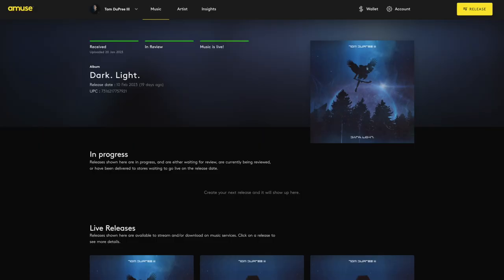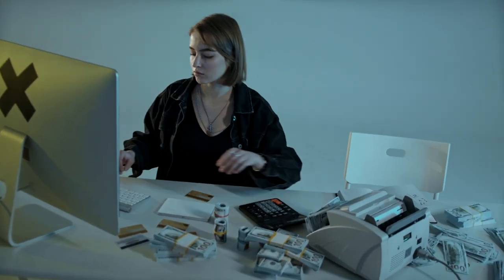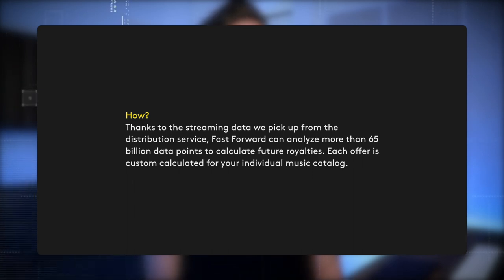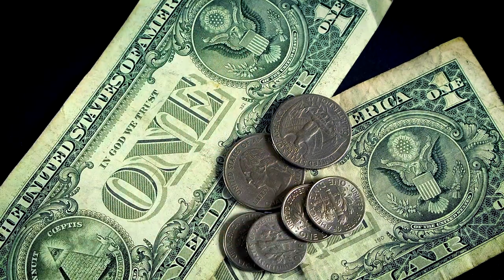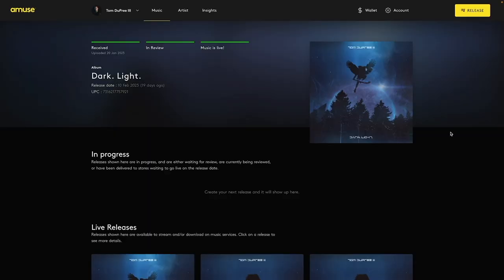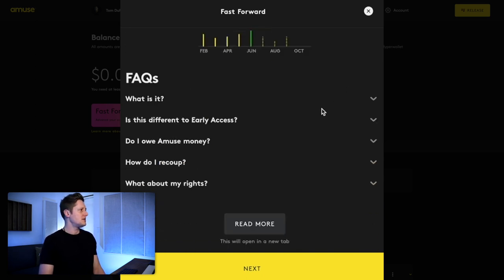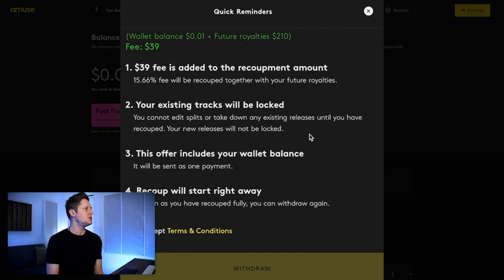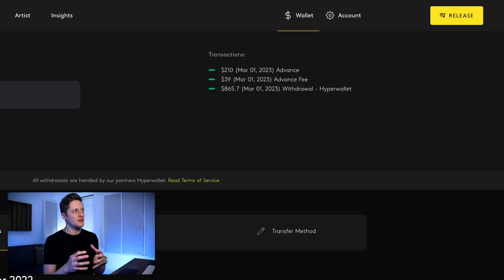Amuse's Fast Forward Feature Earns Royalties in Advance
I tested Amuse's Fast Forward feature to see how it works.

Getting paid for your music is a joy, but waiting for streaming services to issue payouts to your distributor is a pain.

Fortunately, Amuse makes it easy to earn royalties for your music in advance with a feature they call "Fast Forward".

In this video, I'm testing Fast Forward to learn how it works, so I can earn more money for my music on Spotify, Apple Music, and more, more quickly.

Timestamps:

0:00 - Intro
0:31 - Amuse’s Fast Forward feature
0:56 - What is Fast Forward?
1:39 - How does Fast Forward work?
3:00 - Testing Amuse’s Fast Forward feature
3:39 - Collecting my Fast Forward offer
4:20 - Amuse’s Fast Forward terms
5:04 - Accepting my Fast Forward offer
5:45 - Outro

If you need help marketing your music, or if you just want to support what I do, please check out the following products and services: